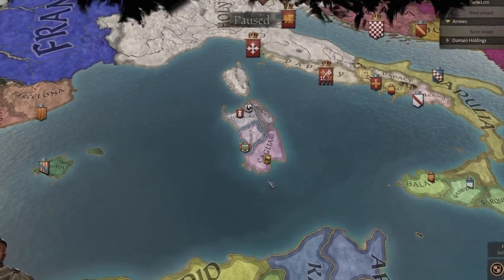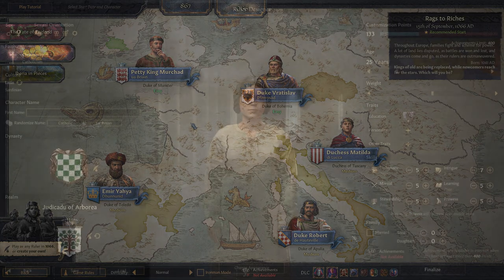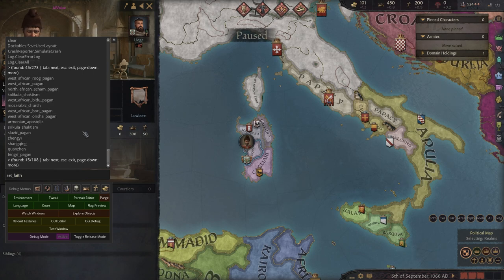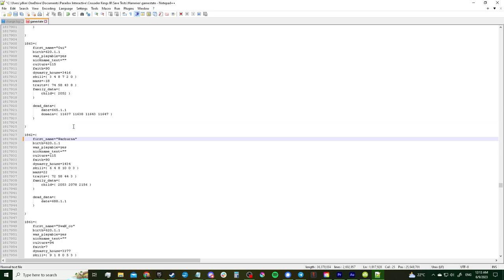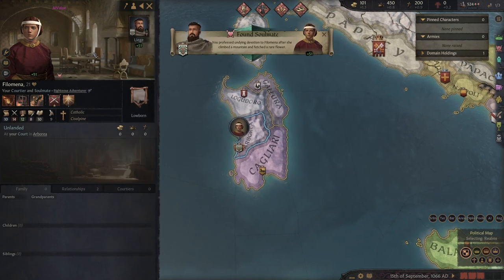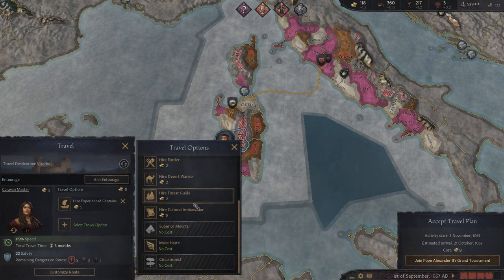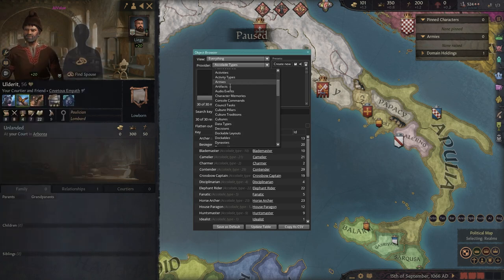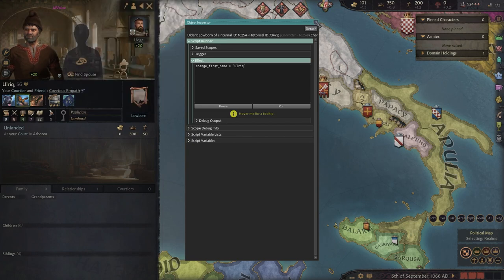Create CUSTOM SCENARIOS in CK3!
Ever wondered how to create custom CK3 roleplay scenarios like SurrealBeliefs, One Proud Bavarian, or even Stray King? (Wait, that's me!) In this tutorial I will show you everything you need to know including using the debug menu and console commands, ruler designer, as well as editing your save file (plus a few extra tricks). Have fun roleplaying, wanderers!

Mods used in this series:
Community Flavor Pack
Fullscreen Barbershop
VIET Events

0:00 Creating Custom Scenarios
0:22 Enabling Debug Menu in CK3 Steam
0:46 Choosing Your Character
1:02 CK3 Ruler Designer
1:39 Using Console Commands
2:33 Editing Your Save File
3:10 Adding Friends, Lovers, and Enemies in CK3
4:39 Subscribe to Stray King for More CK3 Content!
5:02 Secret CK3 Scripting Trick
6:33 Outro